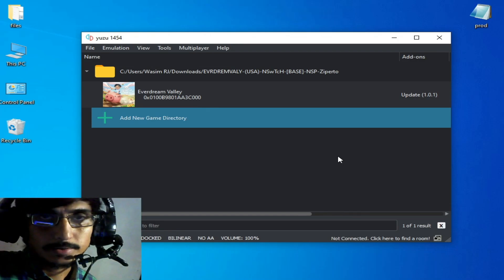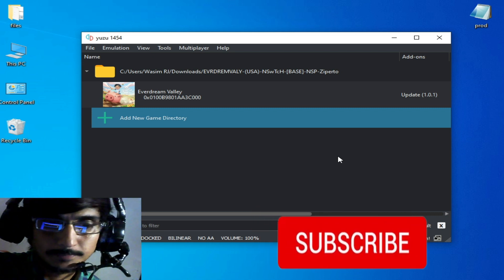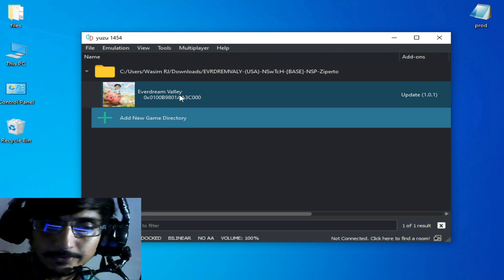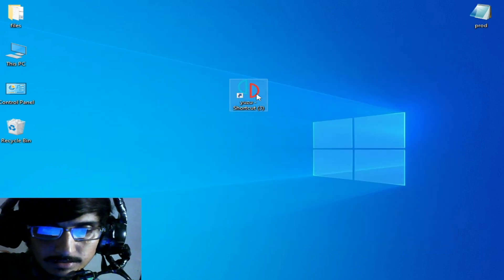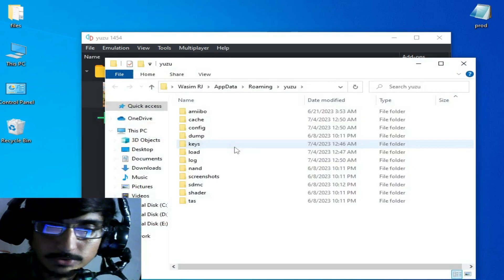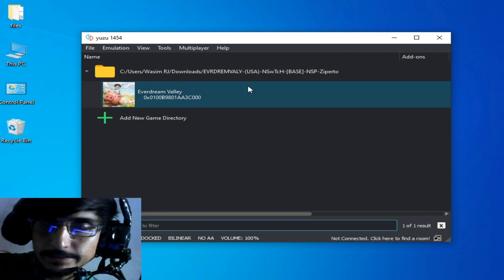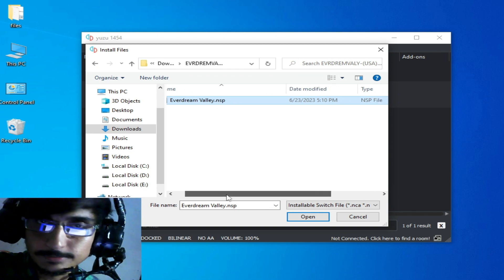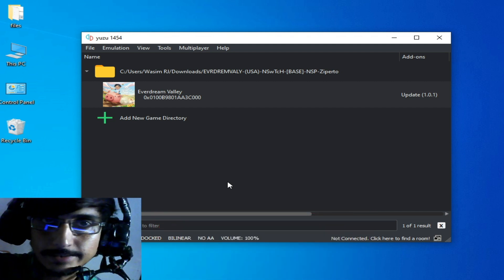How to Fix Error 1 File Failed To Install in Yuzu Emulator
Hi Friends!
In this video i have shown how to fix Error 1 file failed to install in yuzu Emulator.